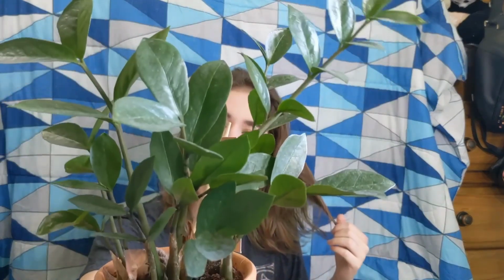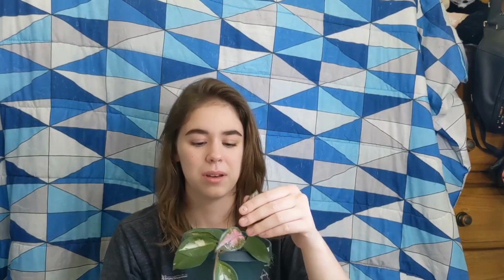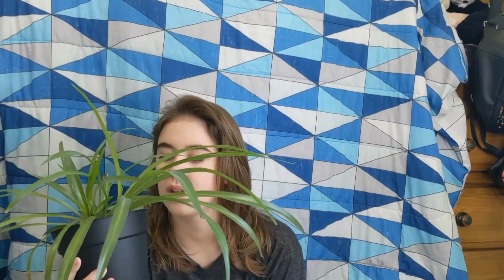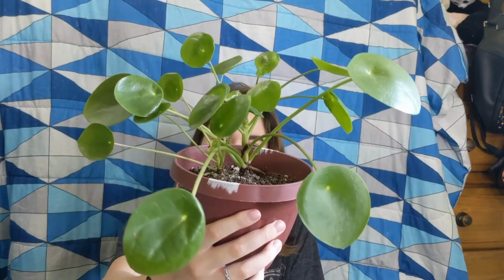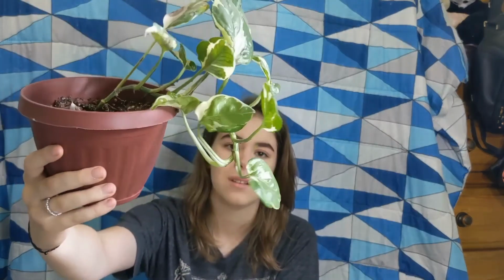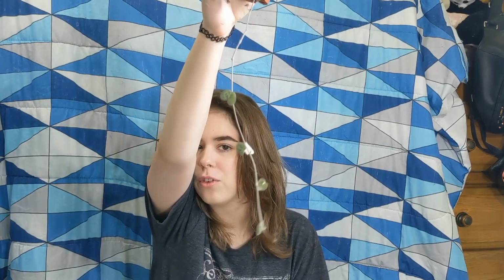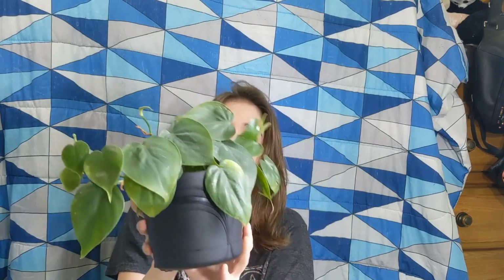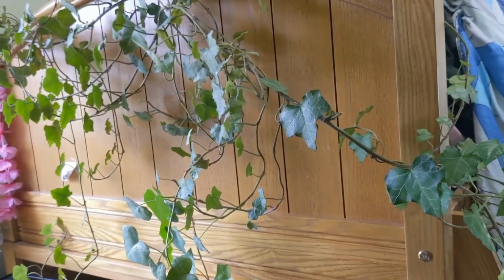Plant Tour My Favorite Plants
Hi I’m Dana! This channel is for me and animals, especially my dog Gunner :) if you want to see more of my dog, or training videos, check out these:

My Dog Training Instagram: dana.and.dogs
Gunner’s Instagram: gunner_the_wonder_dog
Gunner and my tiktok: dana.and.dogs

So yeah, I guess you can say I like animals and stuff lol

Please give me any advice and tell me what your favorite house plants are! Im still really new to all of this. Maybe later on, once i get things more organized i will give a more official plant tour so you can see my set up :)